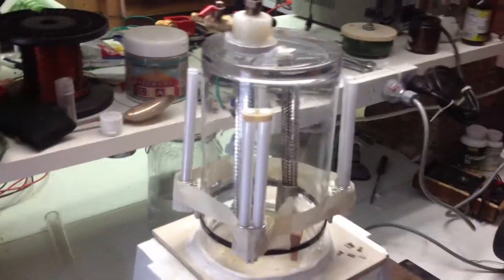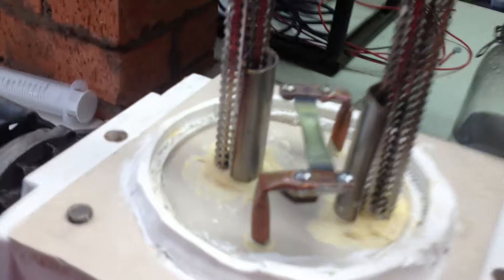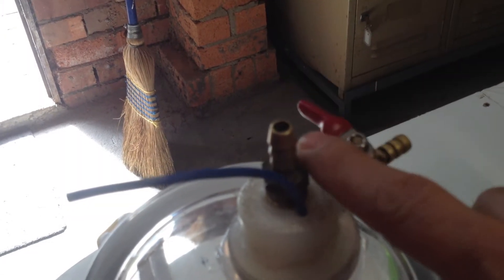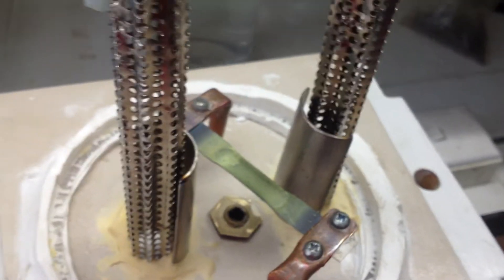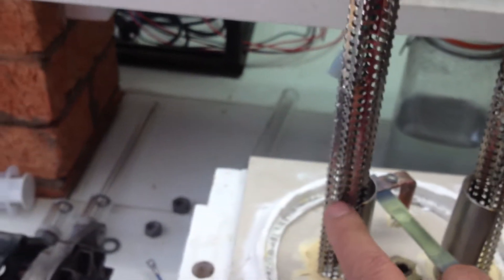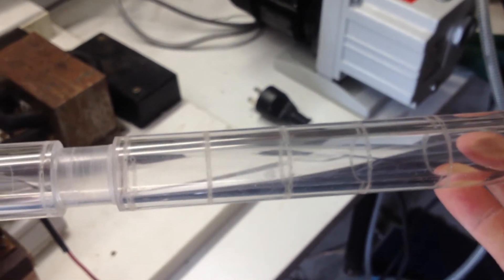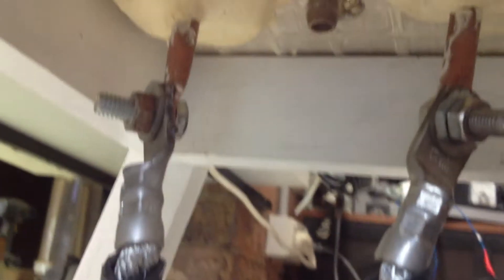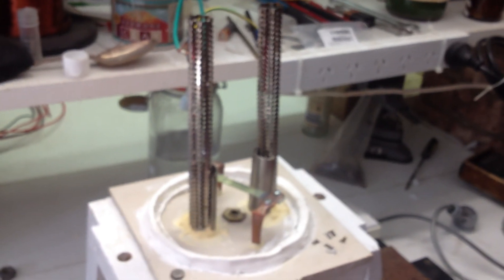Stan Meyer magnetic gas apparatus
this is the apparatus I will be trying to make Stan Meyers magnetic gas with...